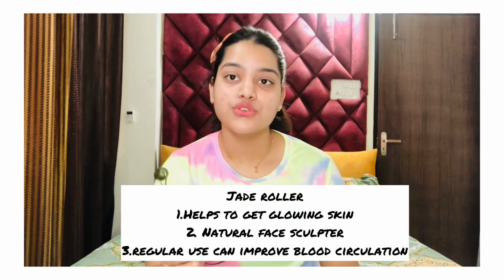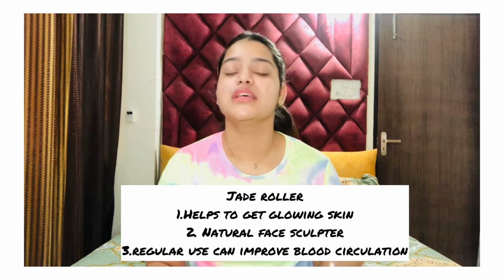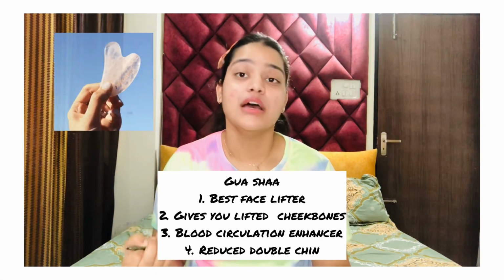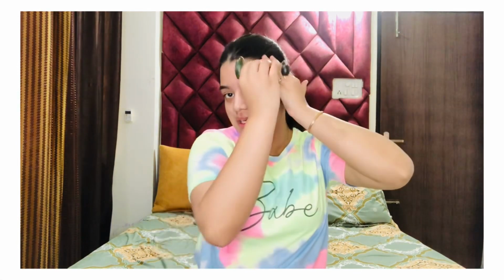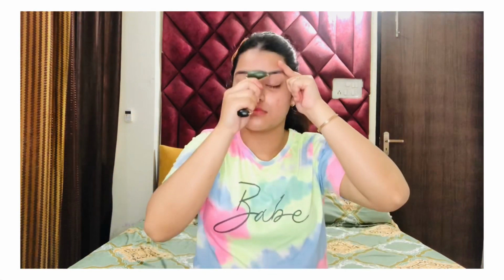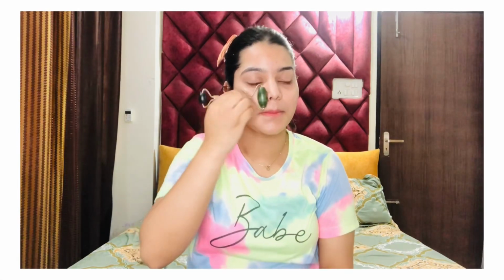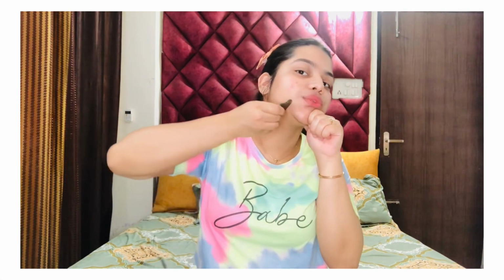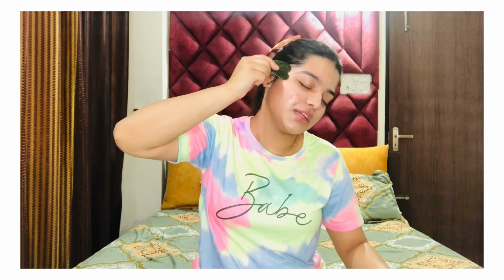How To Use Jade Roller & Gua Sha || Using 30 days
Jade rollers and gua sha tools help with relieving facial tension, reducing eye puffiness, relaxation and improving lymphatic flow throughout the body. By lymphatic flow, we mean moving waste fluids away from a tense area using massage and gentle pressure.